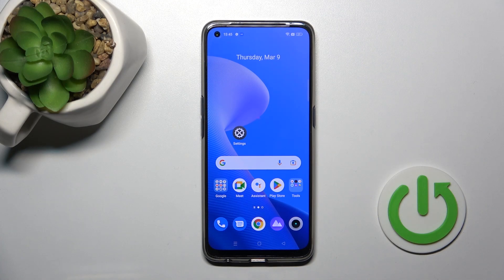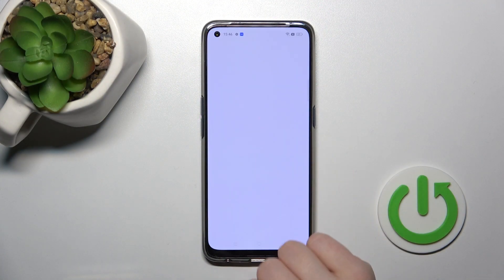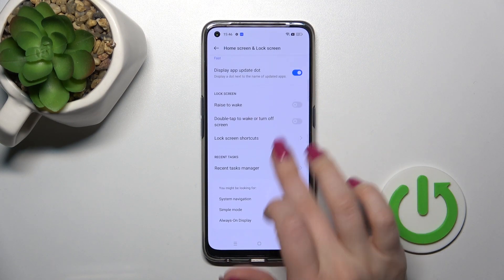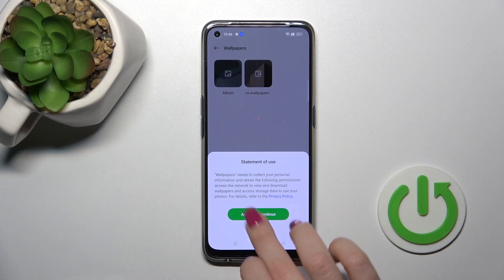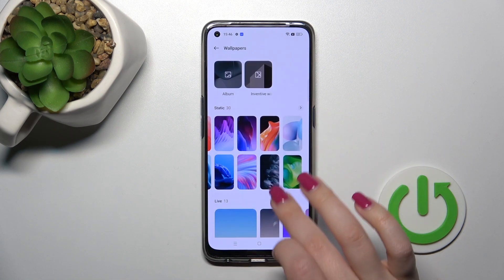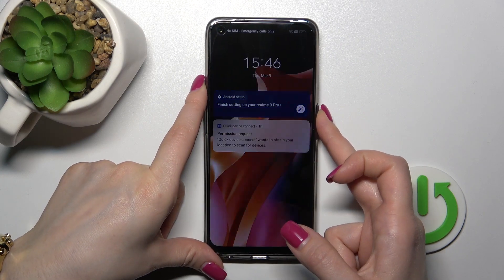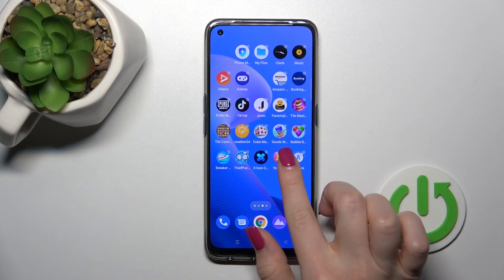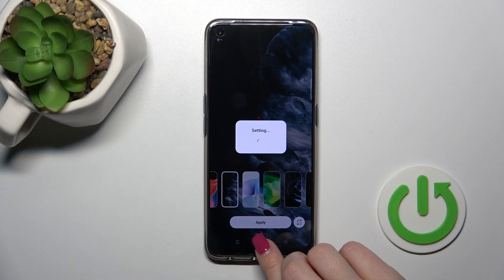How to Change Lock Screen Wallpaper on REALME 9 Pro+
If you're looking to personalize your REALME 9 Pro+ and give it a fresh new look, you can change the lock screen wallpaper easily. Follow our steps, find all pre-installed wallpapers and set a new wallpaper only on your lock screen.

How to change lock screen wallpaper on REALME 9 Pro+? How to set a new wallpaper on REALME 9 Pro+? How to manage screen lock wallpaper on REALME 9 Pro+?